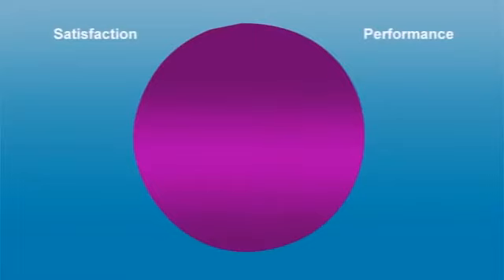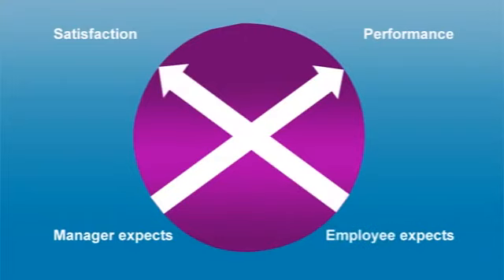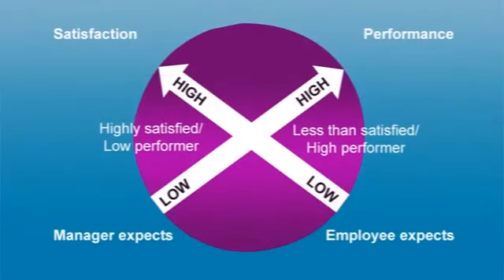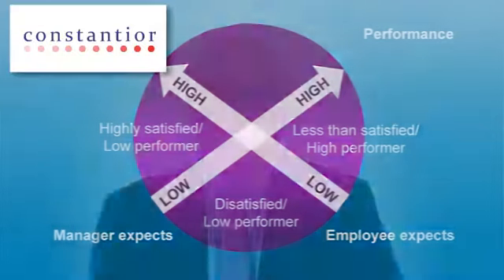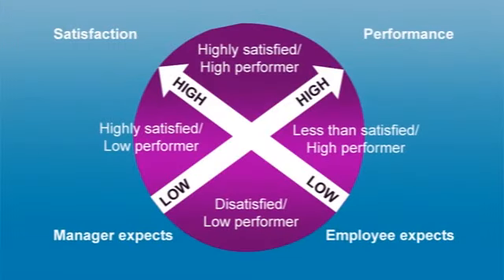Getting Performance Management to Work for You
The key to getting performance management to work for you is to ask yourself the question 'what causes people to give their highest performance WILLINGLY?' Answer this question and you have the key to getting performance management to work for you. The answer is that high performances given willingly are given by those who are experiencing maximum satisfaction in their job. So, as well as defining the performance requirements of an individual, managers need to identify the job satisfaction requirements of the individual and balance satisfaction of the two. This requires knowledge, skill, and insights from the manager. This video provides these vitally important insights.